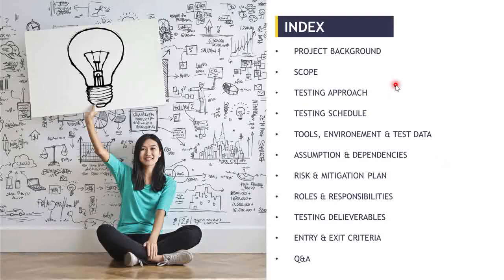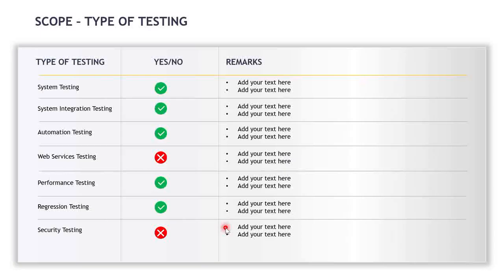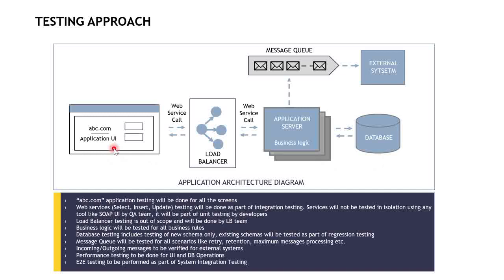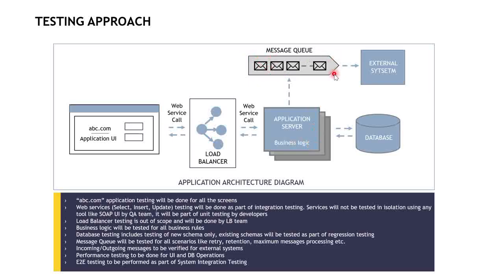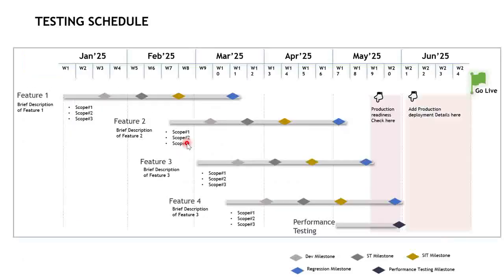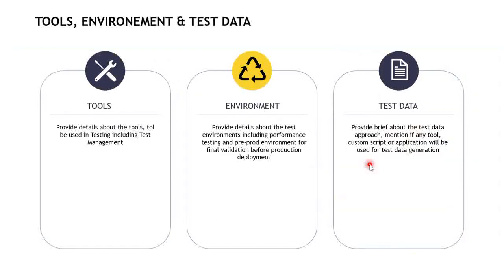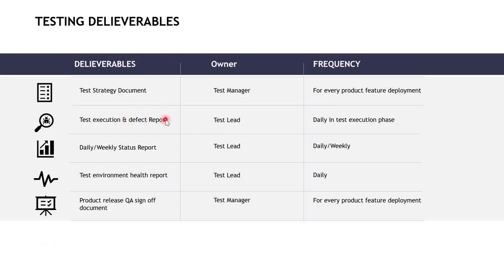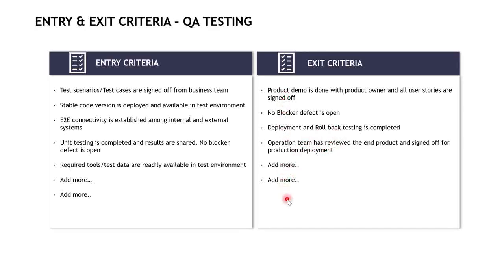How to prepare a Test Strategy Document | Test Strategy in Software Testing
This video covers End to End aspects of a Test Strategy document and how best version of document can be created using PowerPoint.

Complete editable version of slide is available at below path to download -

How to write a test strategy?
Software testing test strategy templates
How to write a test strategy document for your testing
what is the test strategy document
what is the difference between a test plan and a test strategy document
what is the test strategy standard